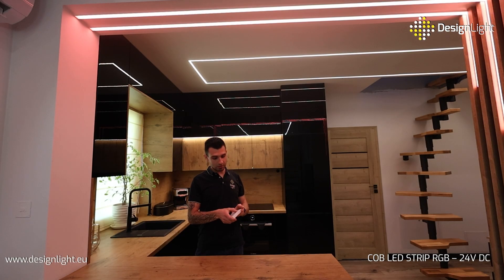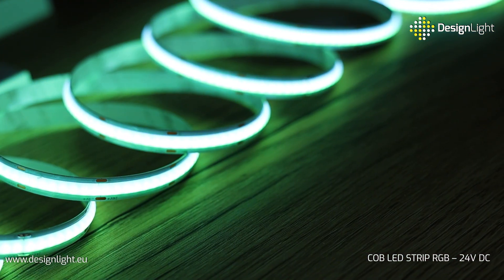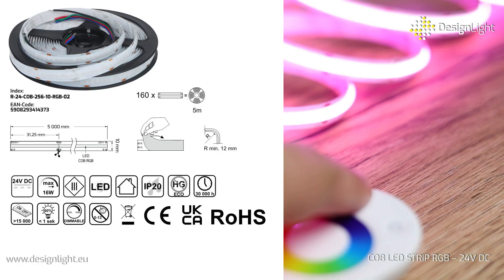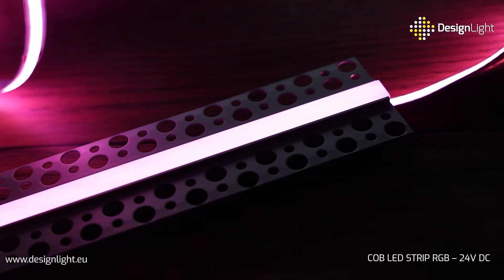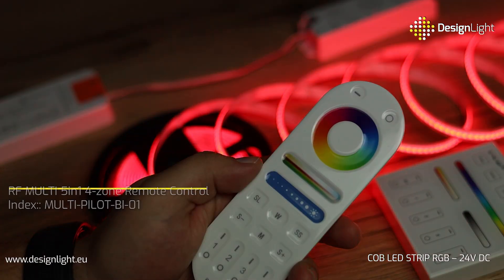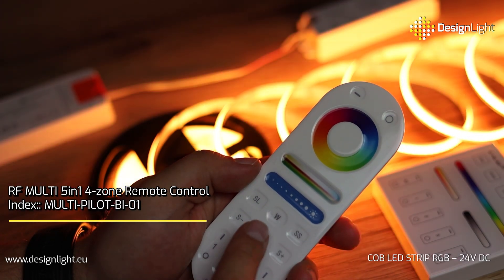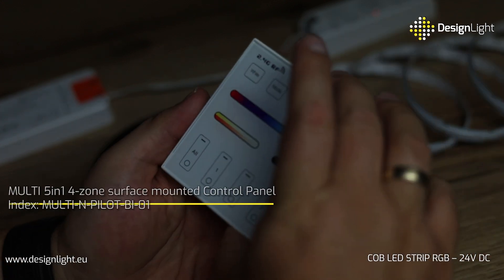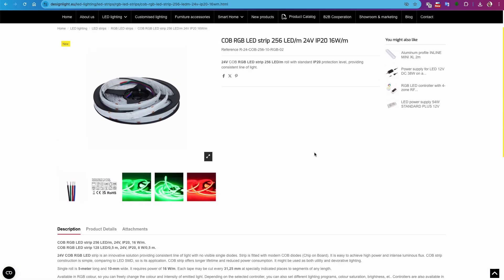COB LED STRIP RGB – 24V DC – colourful, uniform line of light – Design Light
Change the mood, highlight details, and create impressive lighting effects with new COB RGB 24V DC strip from Design Light!

This new RGB strip is a perfect solution for illuminating ceilings, recesses, and decorative elements.

It has been designed for installation in aluminum profiles with a milky diffuser, which perfectly disperses the light.
Soldering is extremely easy thanks to the soldering pads located on both sides of the RGB strip.

In addition, COB technology makes it possible to achieve a uniform, stunning line of light. Maximum aesthetics with no visible LED points!

COB RGB strip is available in 5-meter rolls and operates at 24V DC.
It’s perfect for use at home, in restaurants, or in showrooms.

If you want to learn more about our COB RGB 24V DC strip,

Leave a comment – we’ll be happy to answer!